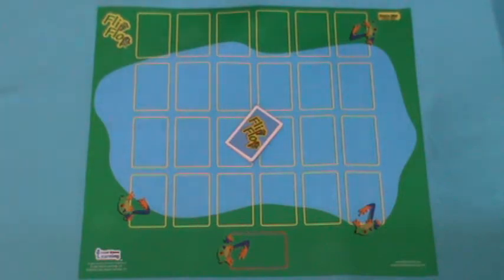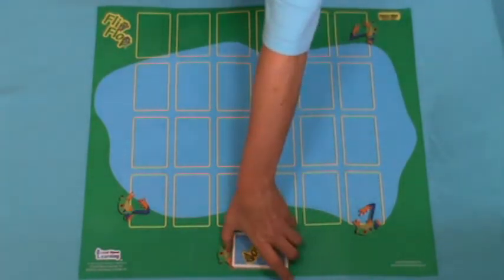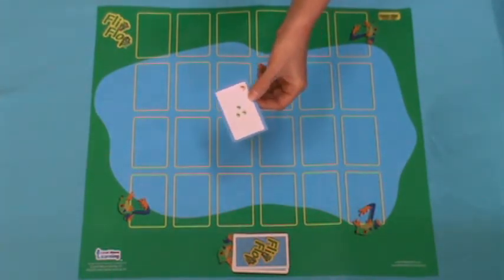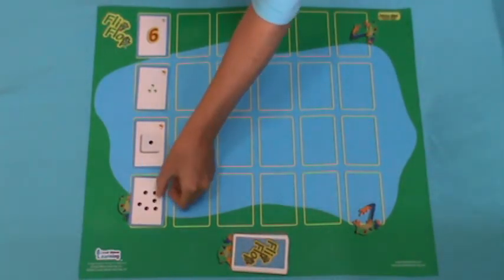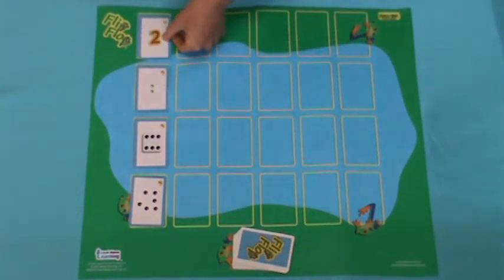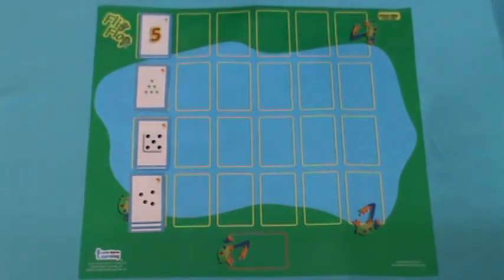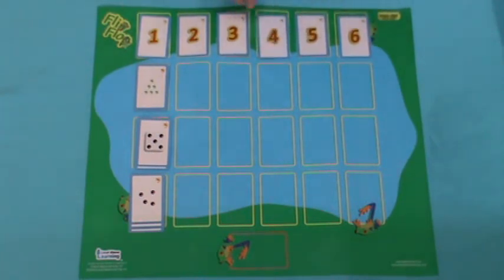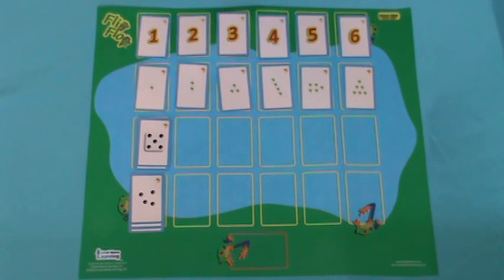How to Play Flip Flop Say, Sort, and Sequence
Flip Flop Say, Sort, and Sequence is a great game for one or more
players.  This short video explains how students can practice
valuable number sense skills while playing Flip Flop Say, Sort, and
Sequence.  Find all our products and much more